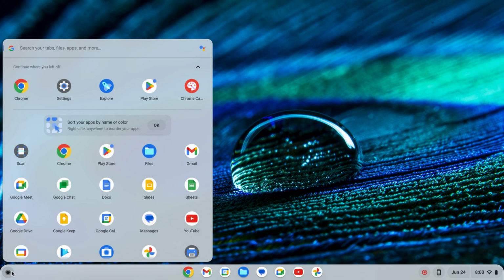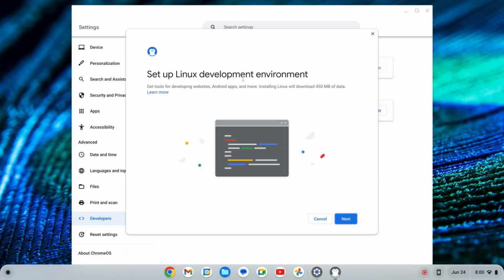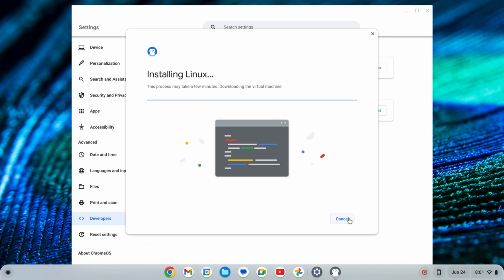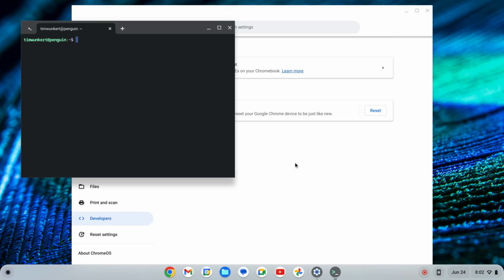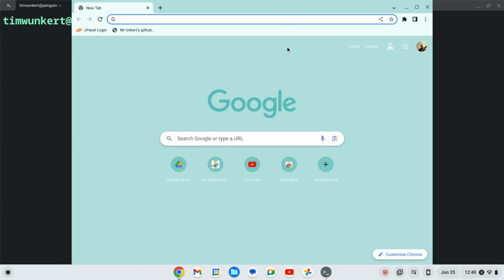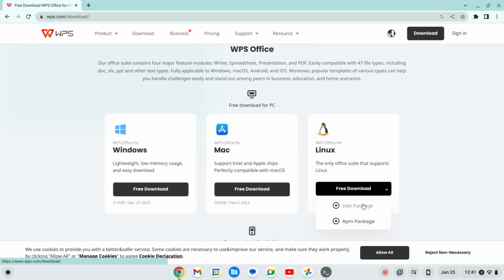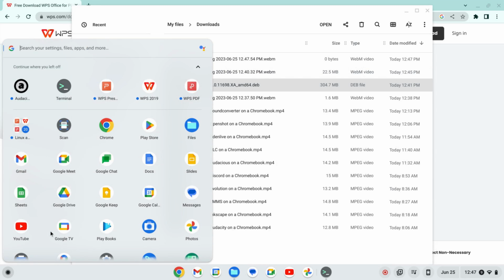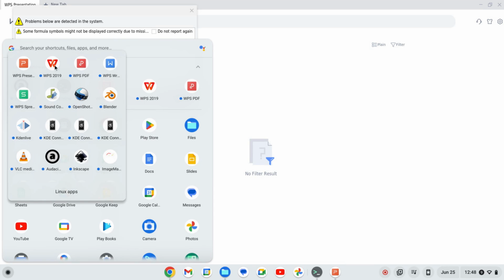How to Install WPS Office on a Chromebook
In this video, I show you how to install WPS Office on a Chromebook.